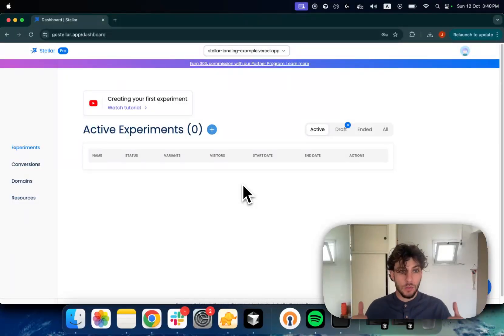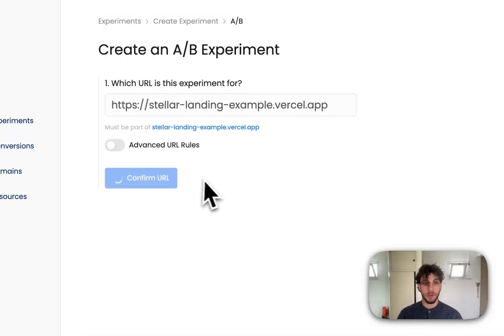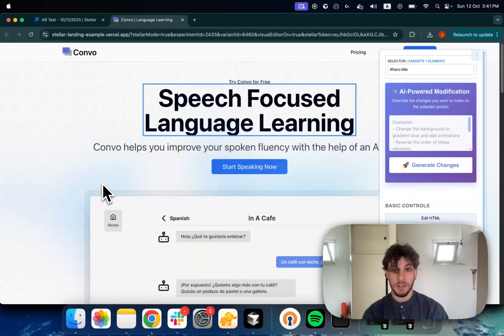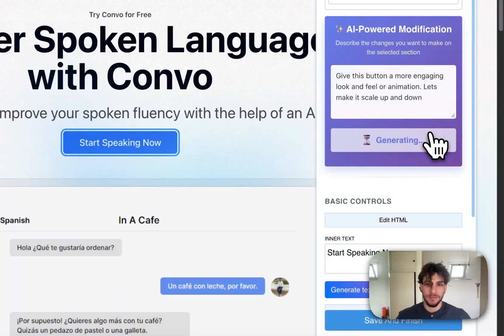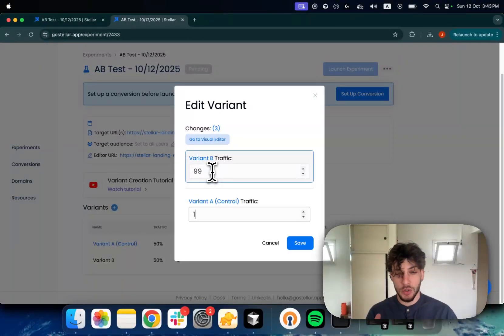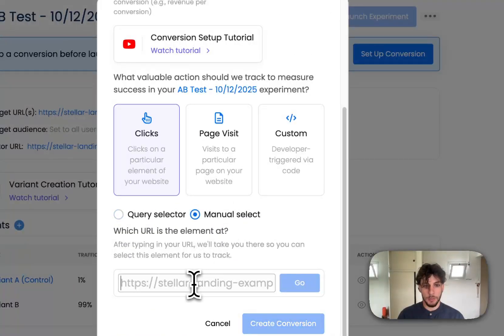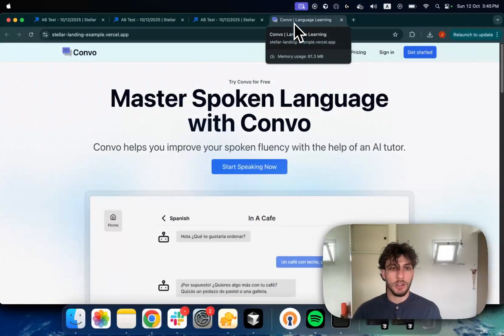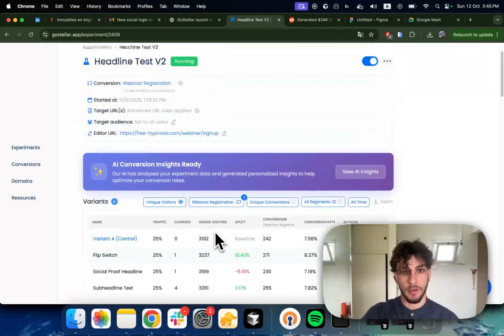Web AB Testing With AI Using Stellar | 2025 Best AB Testing Solution | VWO, Optimziely Alternative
Stellar is a lightweight, no-code web ab testing solution loved by CRO marketers and marketing teams. Its snippet is lighting fast and it provides a very intuitive UI to create and launch experiments.

It has a free forever tier and fair pricing for the Pro tiers. It provides AI insights to improve conversion rates and has a knowledgable and present support team!